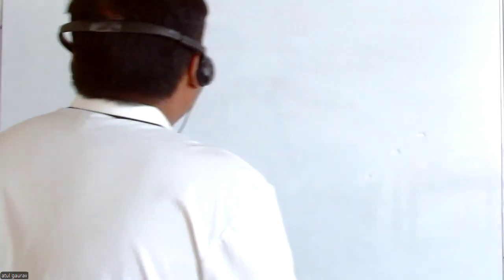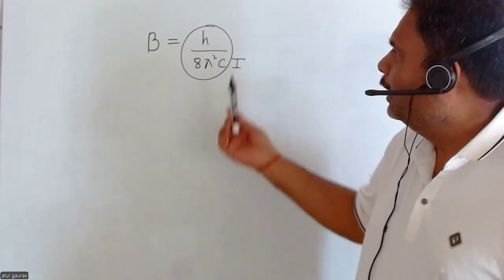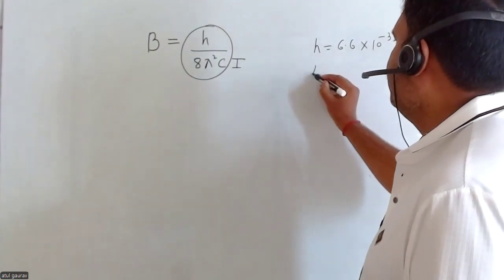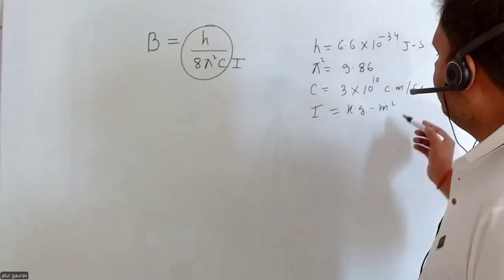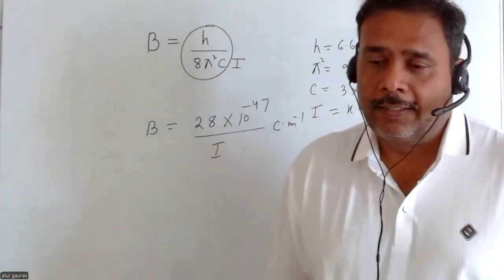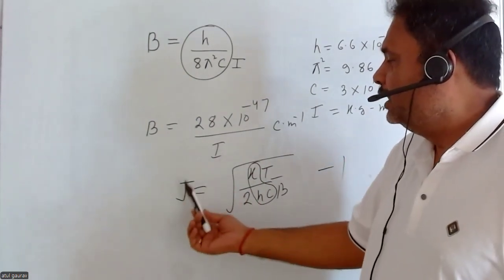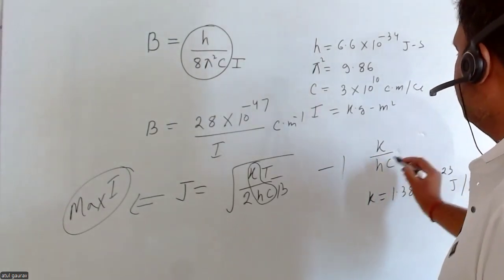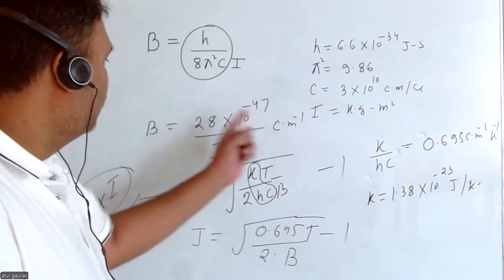Smart Trick to Find Rotational Constant B | CSIR NET 2025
🎯 Learn the Smartest Trick to Calculate Rotational Constant B in Molecular Physics for CSIR NET 2025!
Presented by Atul Sir from Pravegaa Education, this shortcut will help you solve rotational spectroscopy questions faster and more accurately in the CSIR NET Physical Sciences exam.

📌 What You'll Learn in This Video:

Concept of rotational constant
𝐵
B

Shortcut method to calculate
𝐵
B without confusion

Applications in molecular spectra problems

CSIR NET-level question-solving tips

👨‍🏫 Instructor: Atul Sir – Senior Faculty, CSIR NET/JRF Physics | Pravegaa Education

📘 Best For:
CSIR NET Physical Sciences, GATE Physics, IIT JAM Physics, JEST, TIFR

⏱️ Timestamps:
00:00 - Introduction
01:15 - Concept of Rotational Constant B
03:00 - Shortcut Formula & Derivation
06:45 - Example Question
09:20 - Quick Tips for Exam

Ask your doubts in the comments — Atul Sir may answer them in a LIVE session!

📚 Join Our Crash Course for CSIR NET Dec 2025